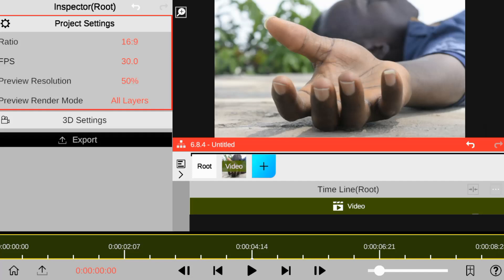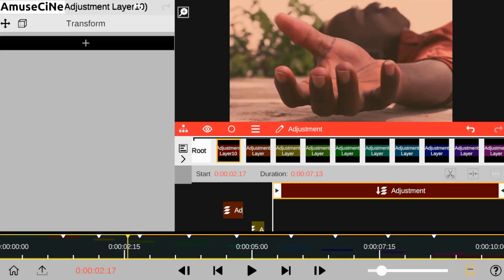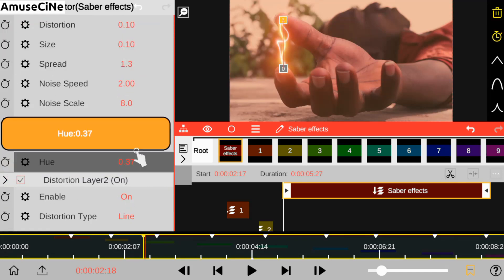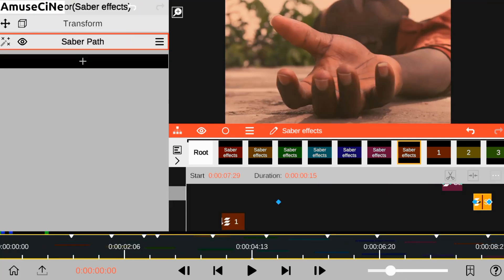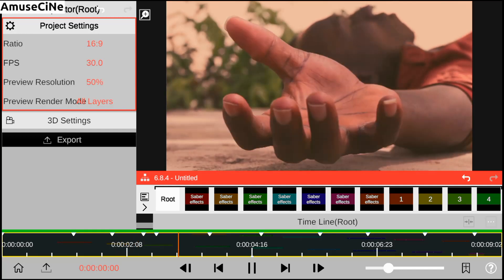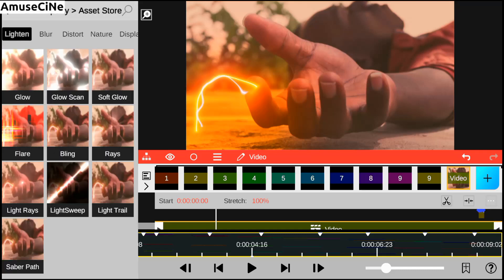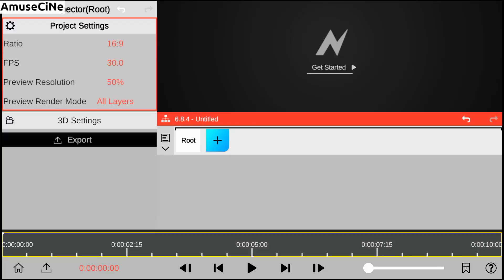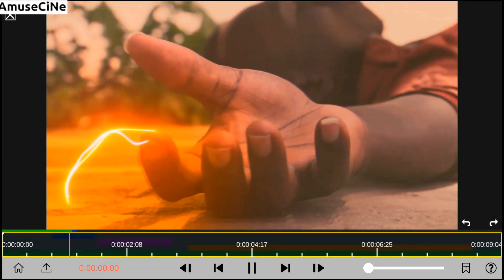nodevideo like after effects saber effects editing tutorial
new nodevideo after effects vfx tutorial node video saber effects editing tutorial create saber effects electric vfx editing tutorial on how to use saber effect in node video editor by following few steps seen in these node video video tutorial master after effects saber effect editing on android using node video editor subscribe to our YouTube channel not to miss more of our nodevideo after effects vfx editing tutorial

TIME Remap :
Saber effects settings 2:14
Glow effect/reflection 06:18
Turbulent 07:13
Shake Effect 10:10